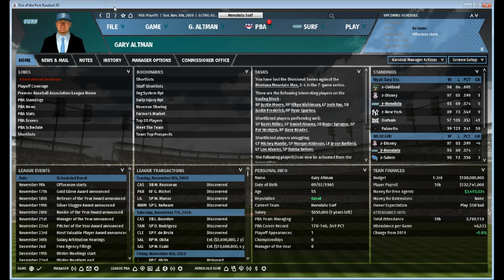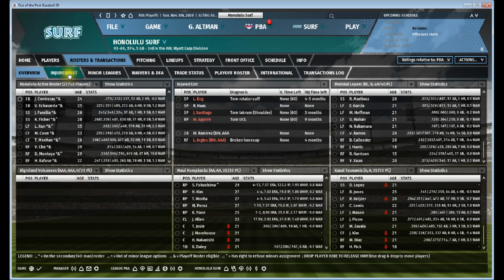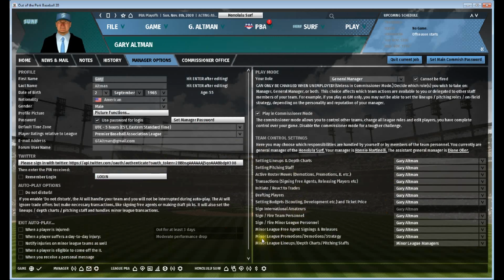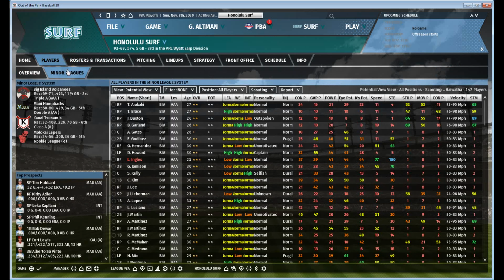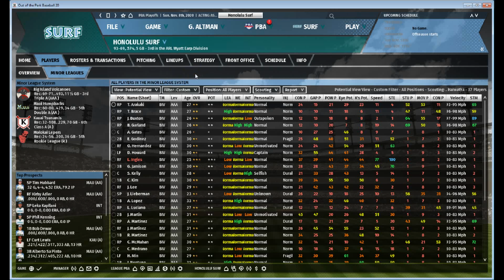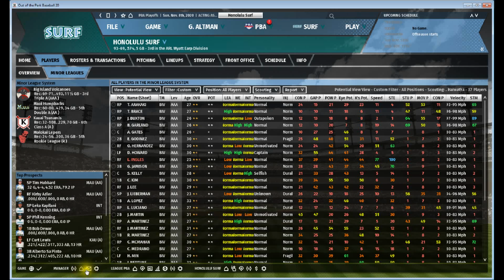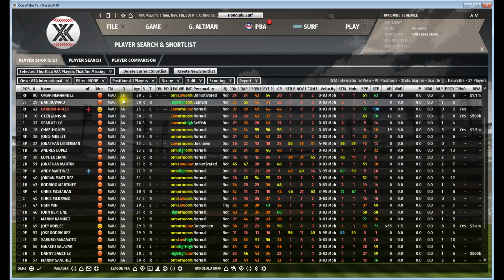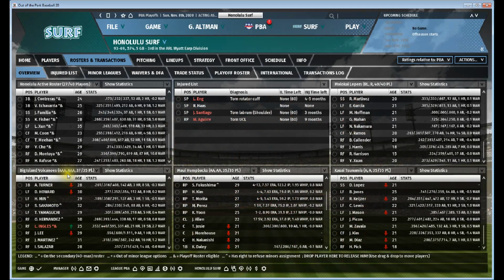Missing AAA Players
Every look at your team and see that there is a whole level of players that have revolted and you appear to have a mutiny on your hands?

Well, this is a quick and dirty method for finding them, coraling them and getting them back where they belong, like a herd of cattle or sheep.

When you're done, don't forget to fine them for being out past curfew!